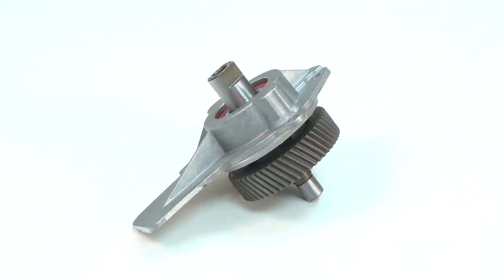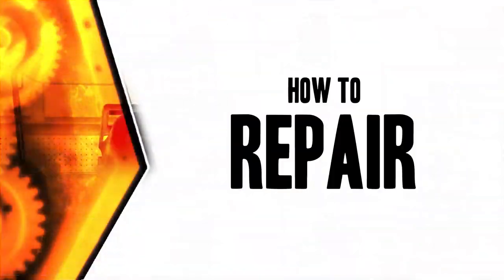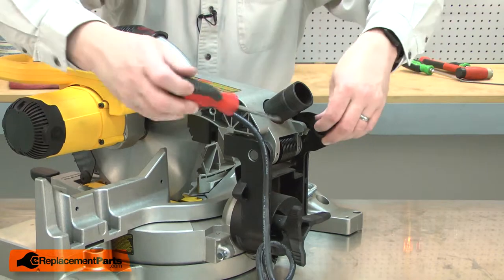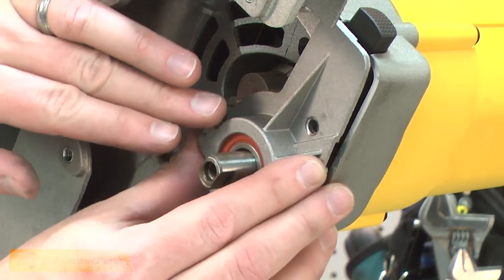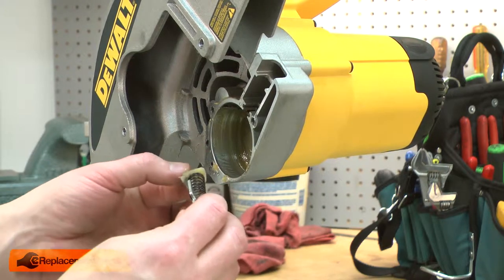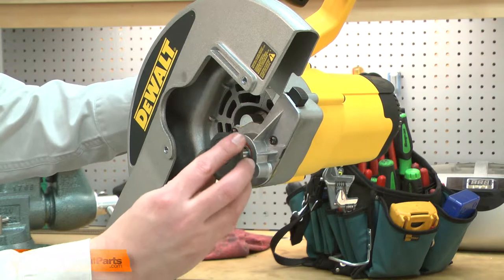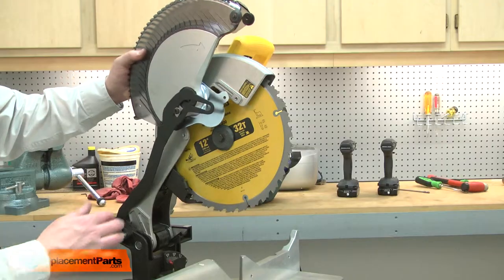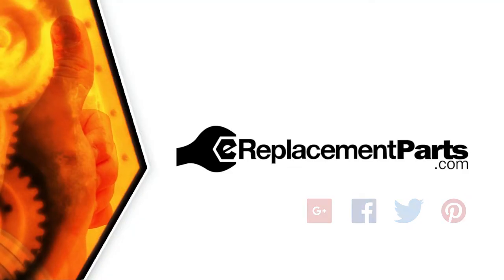DeWALT Miter Saw Repair - Replacing the Spindle & Gear Assembly (DeWALT Part # 386824-03SV)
Do you need a replacement Spindle and Gear Assembly for your Miter Saw? eReplacementParts.com has thousands of replacement parts for a variety of Power Tools, Outdoor Power Equipment, and Appliances. To purchase the part shown in this video (Part # 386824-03SV), click the link here:

The information in this video is specific to DeWalt Miter Saws. The replacement process for different brands may differ slightly from the one you see in this video. To find more Miter Saw repair videos, check out our Power Tool Repair playlist

If you need a replacement Spindle and Gear Assembly for a different model number Miter Saw, simply enter your Miter Saw’s model number on our homepage here:

Not sure where to find your model number? No problem. You can find tips for locating your Miter Saw’s model number on our website here:

Replacing the Spindle and Gear Assembly can help solve the following issues you may be having with your Miter Saw:
1. Bad Bearing
2. Cracked Cover
3. Stripped Gears
4. Damaged Armature Gear

Here is a list of the tools required for this repair:
• Torx drivers
• Impact driver
• Sockets
• Screwdriver
• Grease

At eReplacementParts.com, we think that Fixing Things Makes Sense! That’s why we’re committed to providing you with high-quality parts quickly and easily, and helping you save time and money on your repair. We only sell Original Equipment Manufacturer (OEM) parts, so you know that the part you order will be compatible with your Miter Saw. We also provide Same-Day shipping, so your manufacturer-approved part will arrive FAST!

For more info on our shipping or return policy, or to speak with a customer service representative, visit our